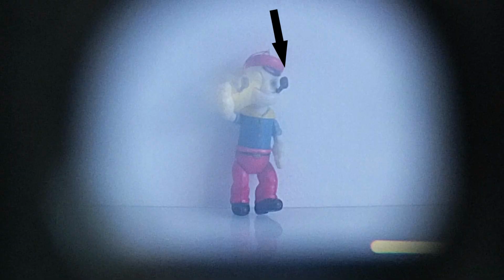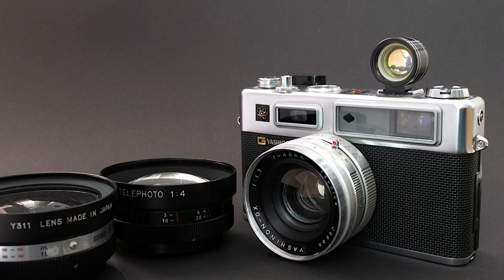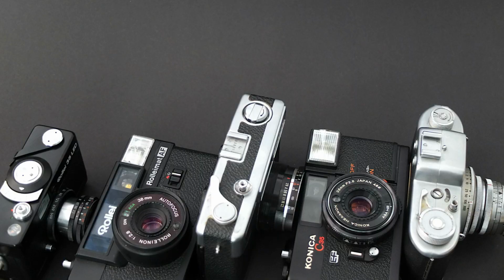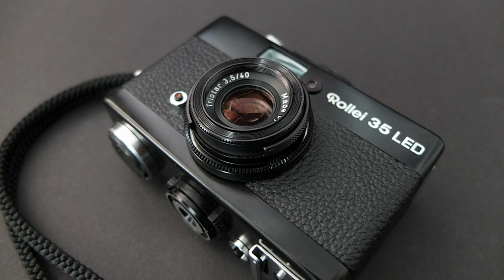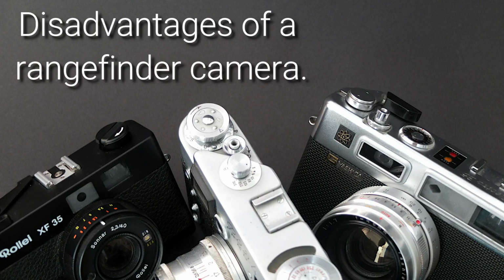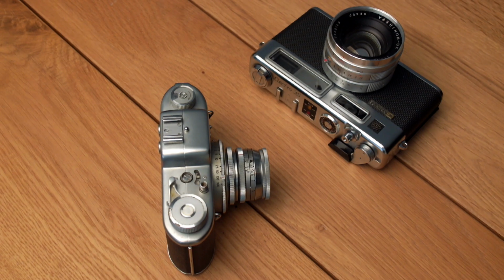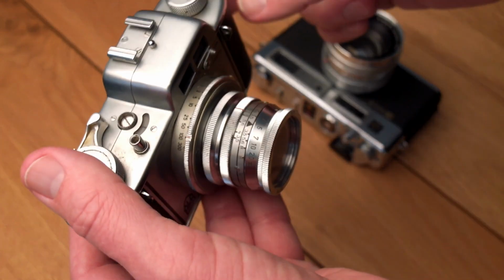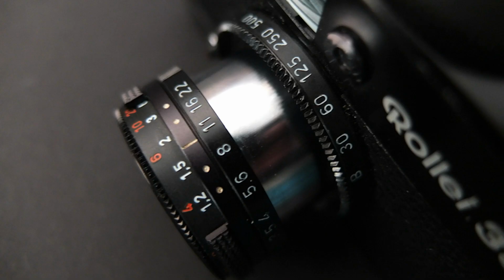Budget Viewfinder versus Rangefinder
A video about budget viewfinder and rangefinder camera's. What actually is a rangefinder camera? What are the differences between a viewfinder and rangefinder? What are the advantages and disadvantages? What is zone focusing?